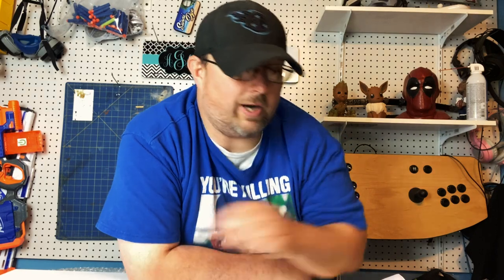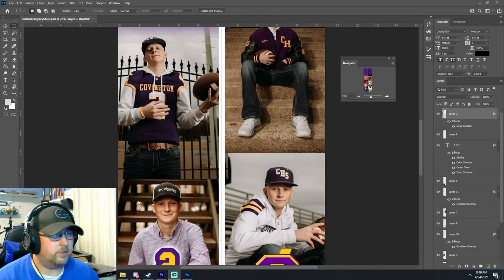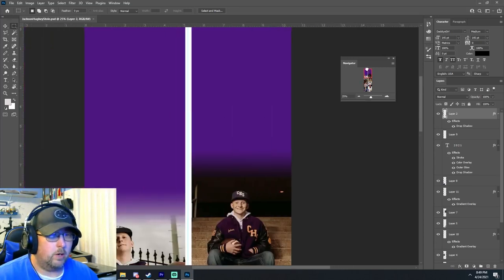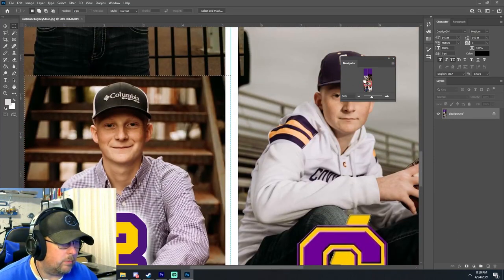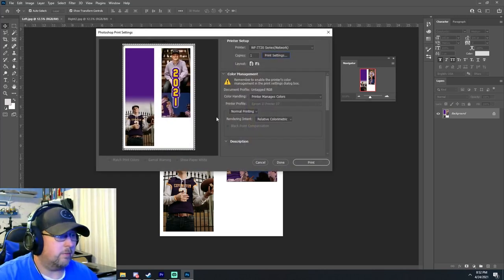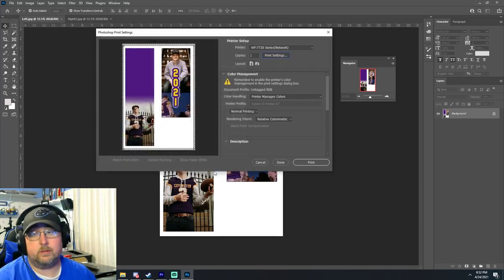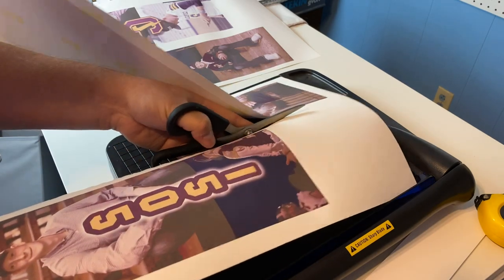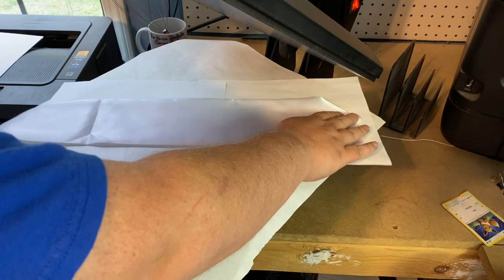Sublimation Stoles for Graduation - Made Easy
In this video, we will be printing sublimation stoles for Graduation. We're tackling a very important (to me) special project, my cousin Jackson's graduation. I've been wanting to do one, but when I remember he was graduating (they grow up so fast), it was moved to the top of my priority list.

Chapters
00:00 - Intro
00:18 - Backstory
01:59 - Layout and Design
05:25 - Press Bottom Left Side
09:14 - Press Top Left Side
11:28 - Fixing Mistake #1
13:28 - Press Bottom Right Side
17:18 - Press Top Right Side
18:11 - Fixing Mistake #2
20:19 - Final Thoughts
21:43 - Outtakes

This is a somewhat challenging thing to print, as it requires multiple sheets AND multiple presses to execute, with a good likelihood of making a mistake. I actually made a few mistakes myself, but instead of editing them, I showed exactly how I managed to "fix" them.

Settings used:
- Premium Matte Paper settings
- 13" x 19" paper
- Heat Press to 385* F
- 60 Seconds press time
- Medium to Firm Pressure

Products Used:

- Graduation Stole (India's Create Space)

Equipment used:
- Tusy Heat Press

- Hiipoo Ink

- Butcher Paper

- Standard Printer Paper
- Epson Workforce WF-7720 printer
- Sublimation Tape

how to sublimate, diy, dye sublimation printing, sublimation tutorial, sublimation graduation stoles